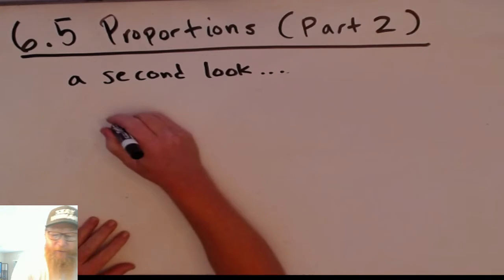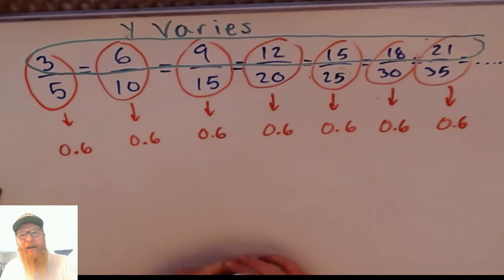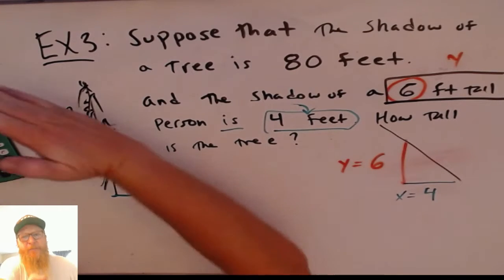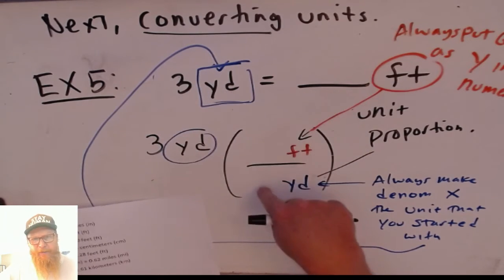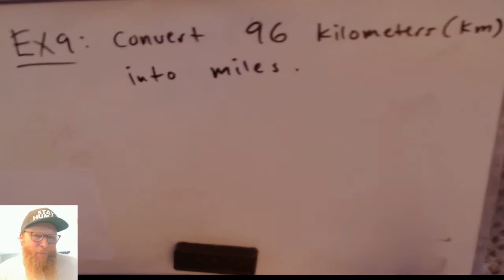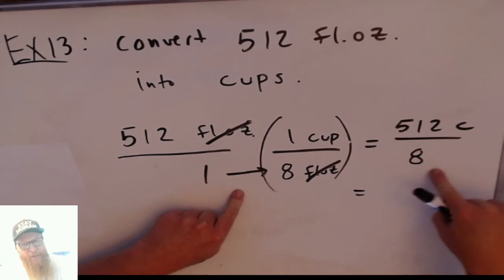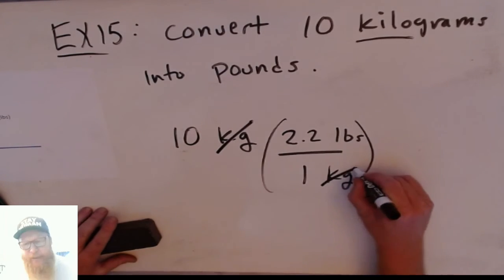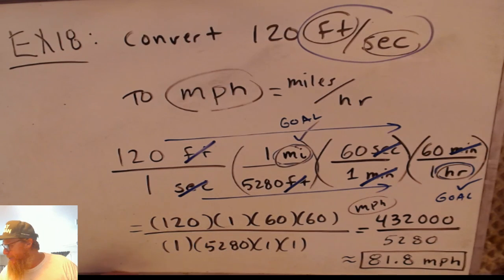More on Proportions, and the conversion of units.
Note: my example numbers got off a bit in the teens. it goes EX13, EX14, EX15, then EX13, EX14, EX15, EX16,...etc. Don't know why , but it happened.